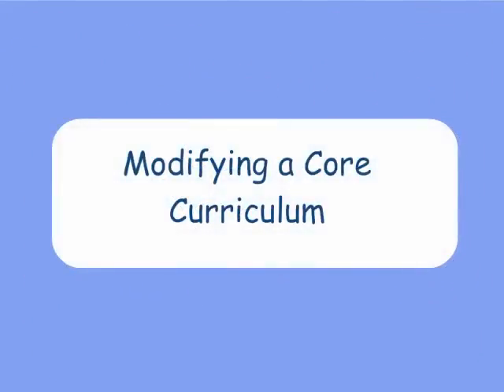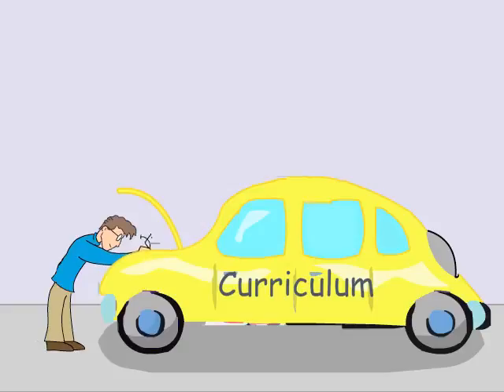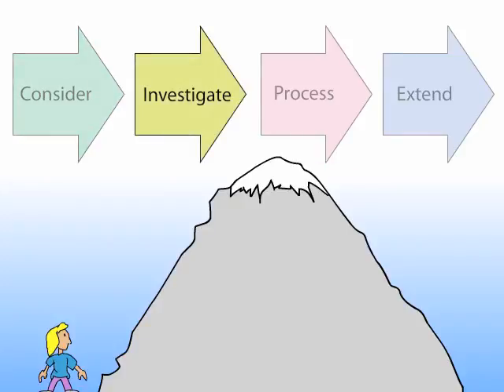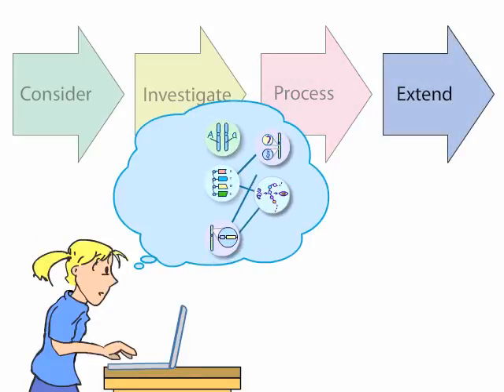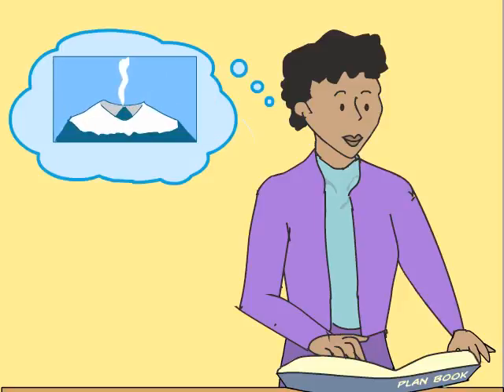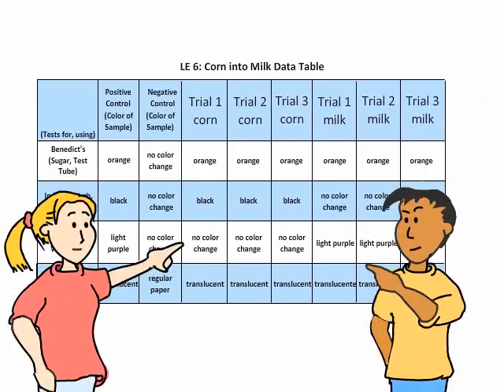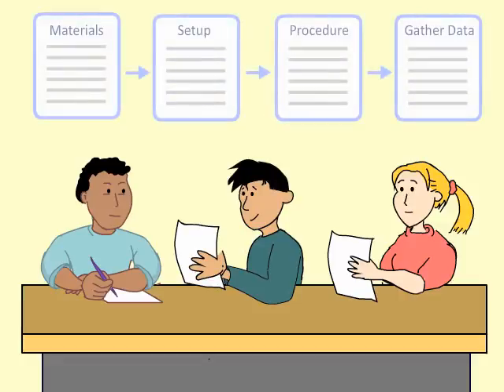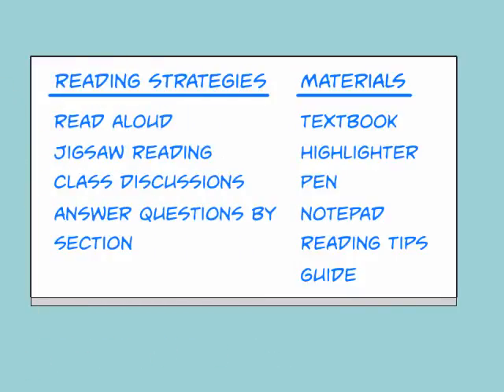Modifying A Core Curriculum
No one curriculum can meet the needs of all students and teachers. This video describes why a teacher might want to modify a curriculum and how he or she would go about it.